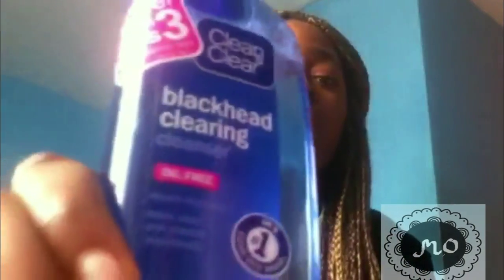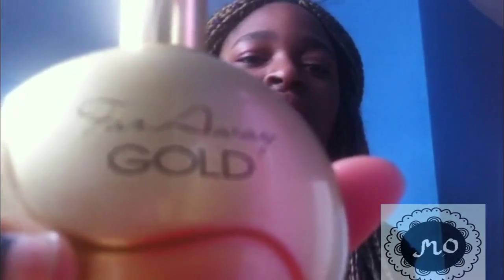April Favourites ft.GIVEAWAY(Cancelled)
hey guys
i have really taken a long hiatus! i have a new camera that i am filming out of.
Products:Beauty formulas-Vitamin E Foaming Facial  Wash,Radiate and Glow Brightening facial wash,Deep Pore Strips, Kids organics-Shea Butter,Bio Oil,Sheer Paradise,Avon-Faraway-Gold
1.Like the video
Music: Life or Riley and Eddie Kim 2 years apart Instrumental